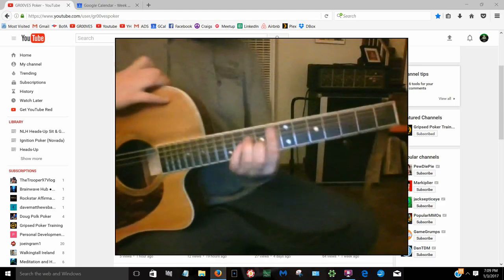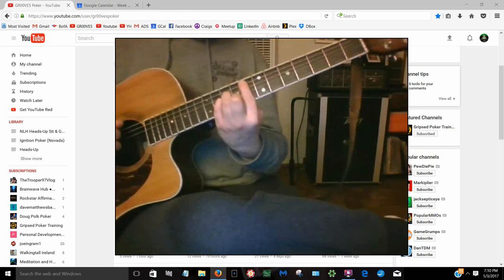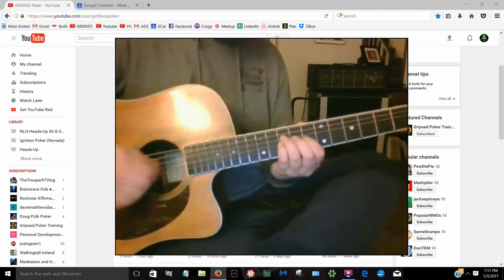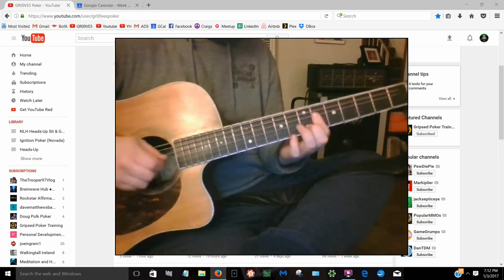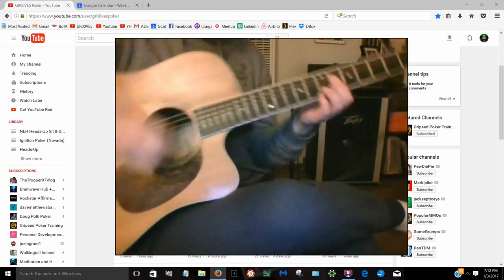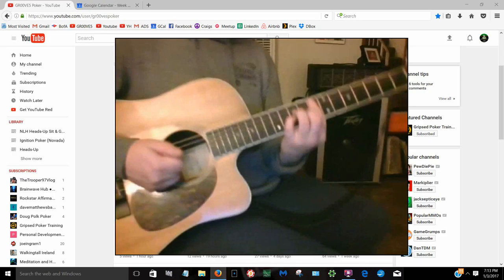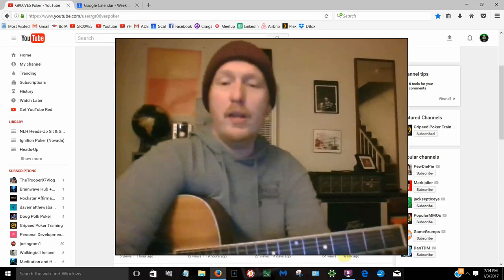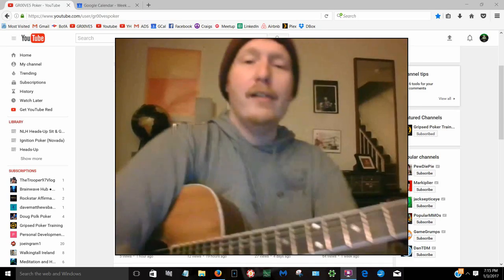ERIC Fm song